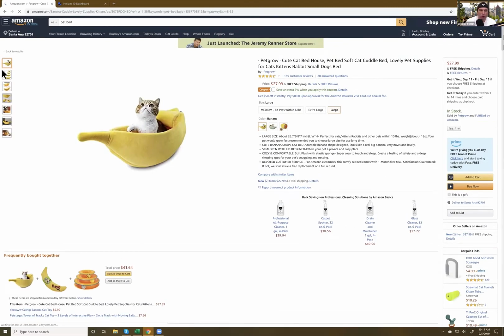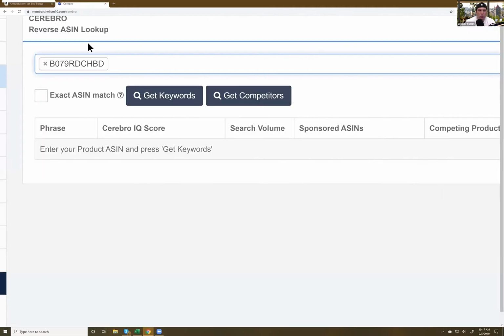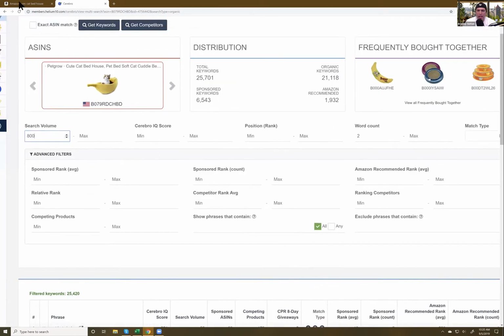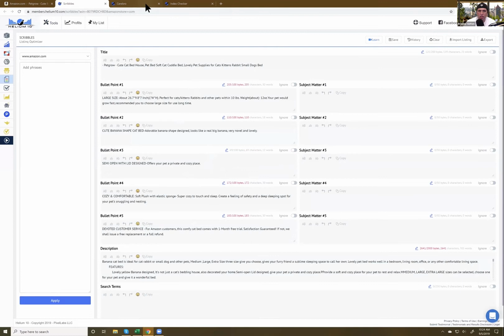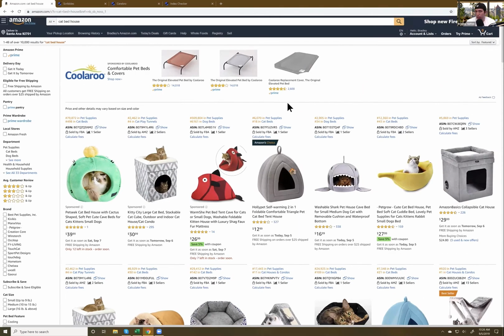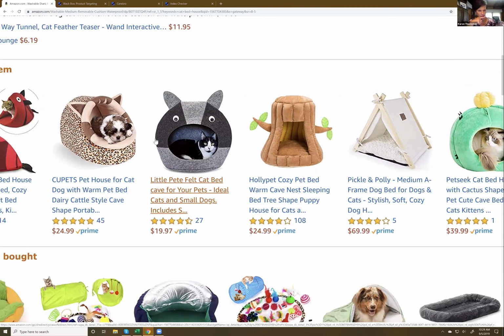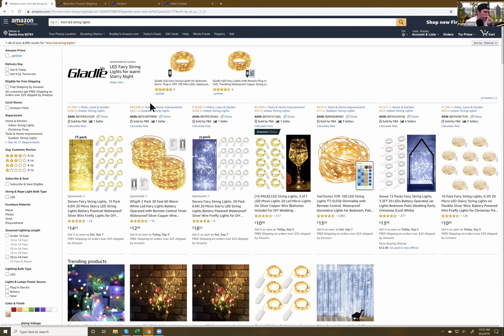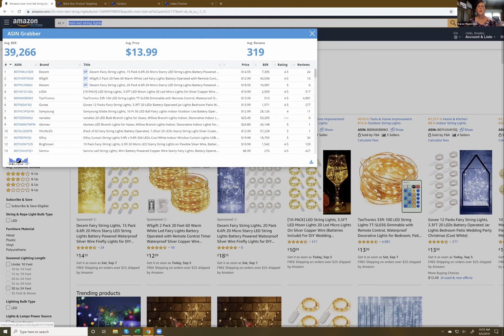Helium 10 Amazon Listing Optimization Tips for Q4, Black Friday & All Year [Coupon Code]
Join Karon Thackston and Bradley Sutton as they reveal some little-known (and QUICK) techniques for optimizing your Amazon listings for sales during the 4th quarter holidays, for Prime Day and ...

... all year long! These same strategies can apply to sales now as well or any other seasonal busy time your Amazon business experiences. Want to give Helium 10 a try for yourself? Use this link and either of these Helium 10 coupons. Karon’s affiliate link:

Coupon Code: MARKETINGWORDS50
You’ll get 50% off your FIRST MONTH of Helium 10. All other months will be at regular price.

Coupon Code: MARKETINGWORDS10 You’ll get 10% off EVERY month for as long as you have an active Helium 10 account.